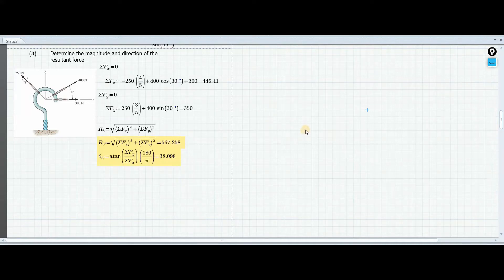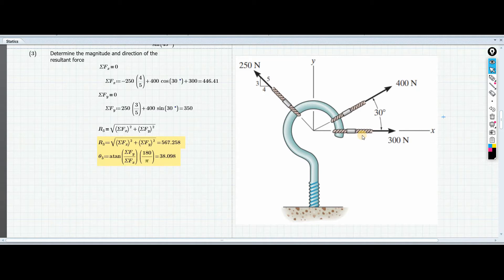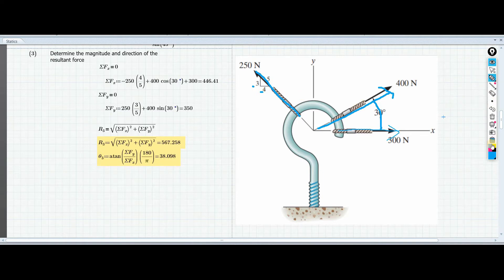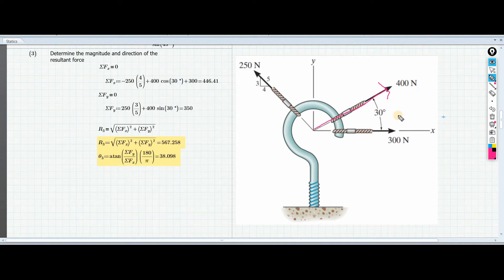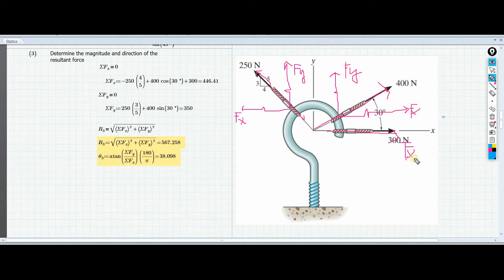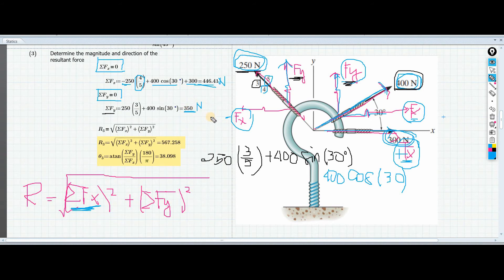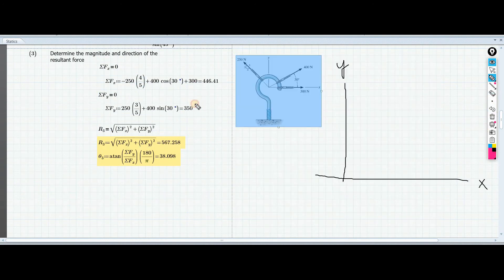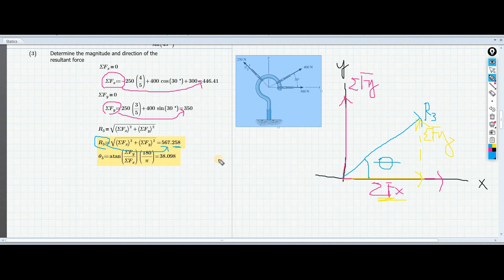Resultant SAMPLE | Statics of Rigid Bodies | R E Lawan